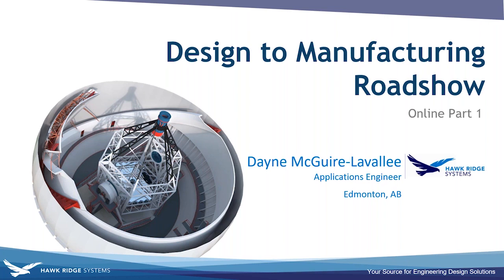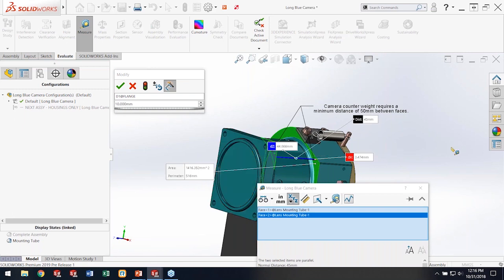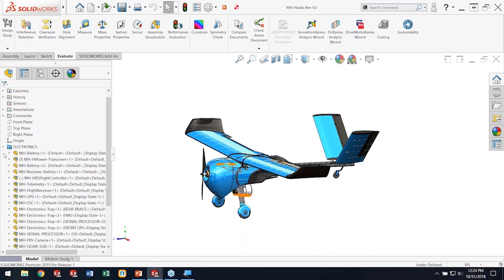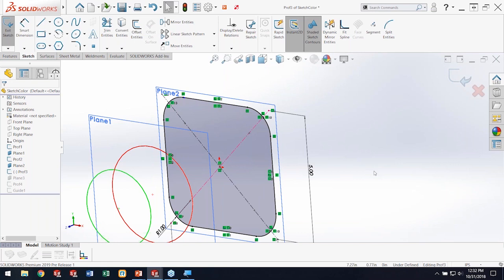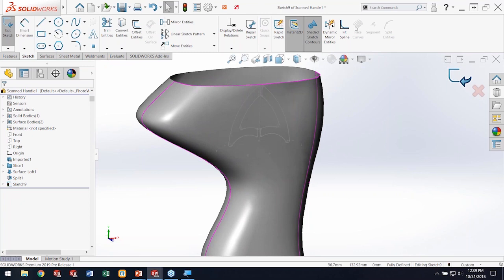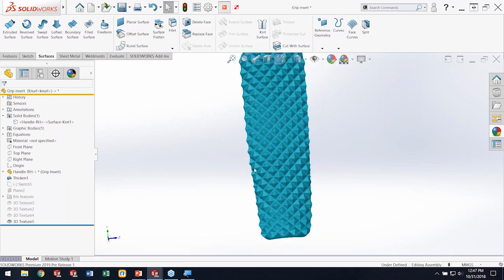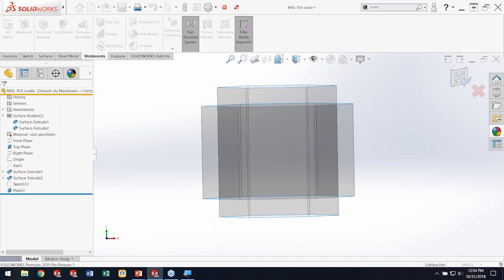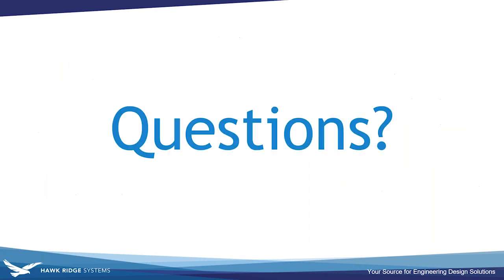Webinar Wednesday What's New in SOLIDWORKS 2019 – Release Highlights Part 1 1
With great improvements in assembly performance, new workflows with touch and markup, and new surface texture features, SOLIDWORKS continues to innovate in 3D CAD. However – it’s hard to keep up with the new features in SOLIDWORKS over the years, so we’re also going to reflect on some of our favorite features from past releases, and share the most impactful timesaving tips from the last few years. Join us for this first part of a two-part series, we’ll share our favorite features in SOLIDWORKS 2019 – and our favorite tips from past releases that our engineers use every single day.